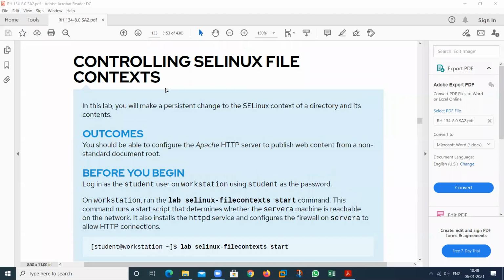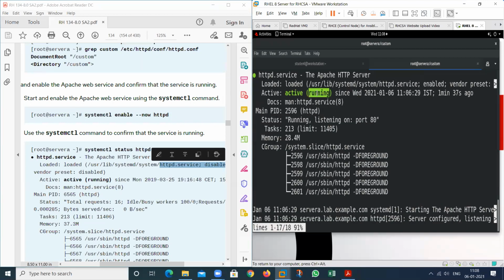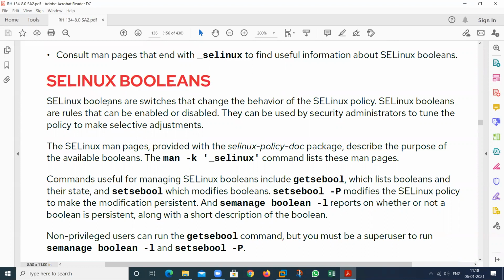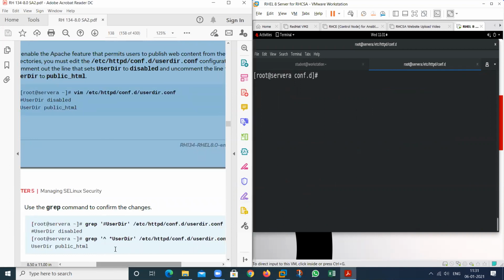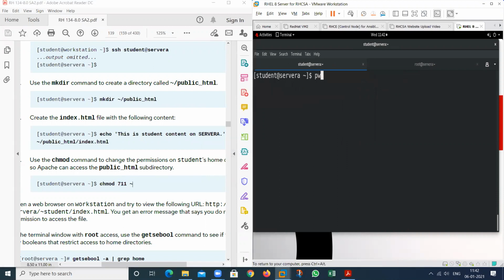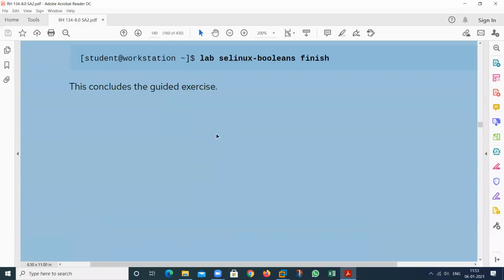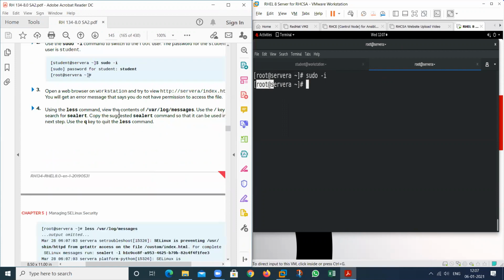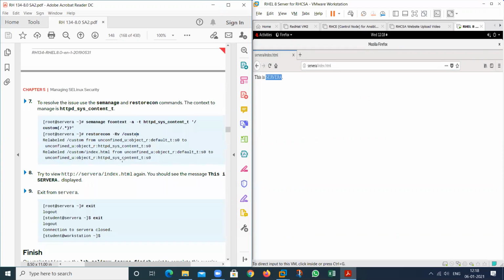RedHat Course English |RH134|SA2 V5| Managing SElinux Security P2 | RedHat By Sartesh Sir |C25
Hey there, In this video we will talk about- RedHat Course English |RH134|SA2 V5| Managing SElinux Security P2 | RedHat By Sartesh Sir |C25

In this video, you will find detailed information about- RedHat Course English |RH134|SA2 V5| Managing SElinux Security P2 | RedHat By Sartesh Sir |C25

managing selinux security p2
RedHat Course English
redhat course
RH134
SA2 V5
c25
how to format partition in redhat linux 8
how to add san storage to linux
how to mount san storage in redhat linux
how to mount lun in redhat linux
types of network security attacks
redhat training
redhat course
redhat  training
comprehensive review
redhat course